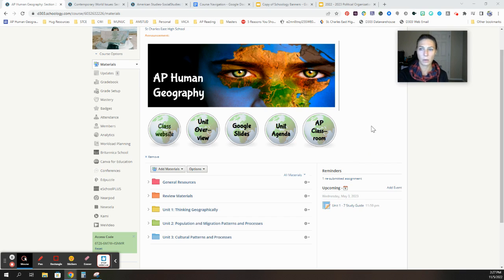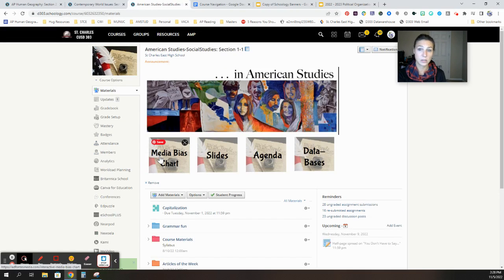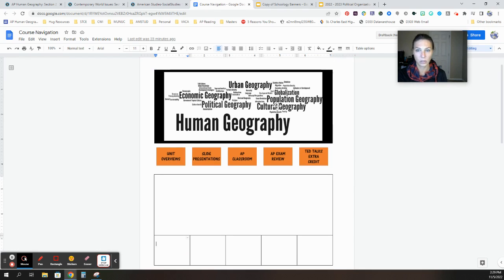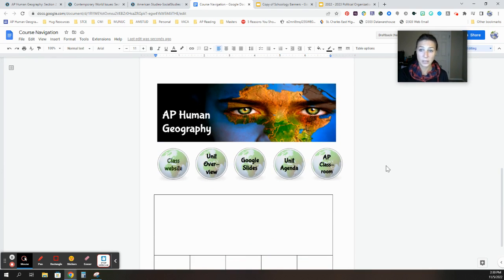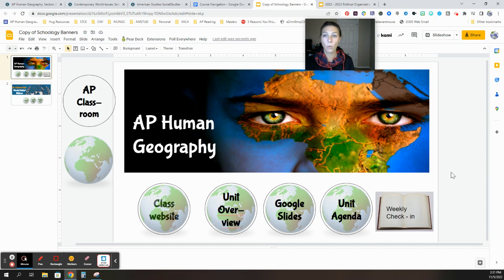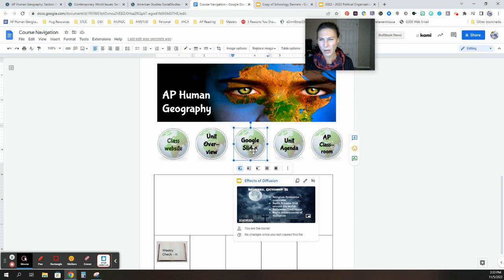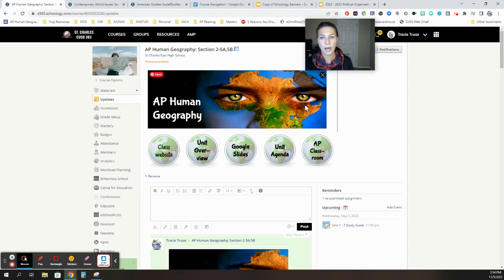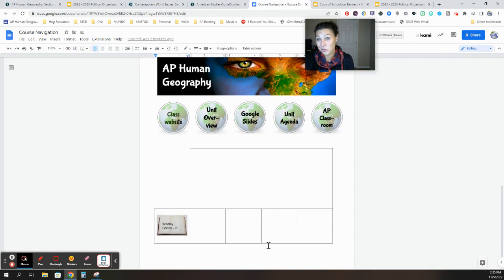Course Navigation Interactive Schoology Banners